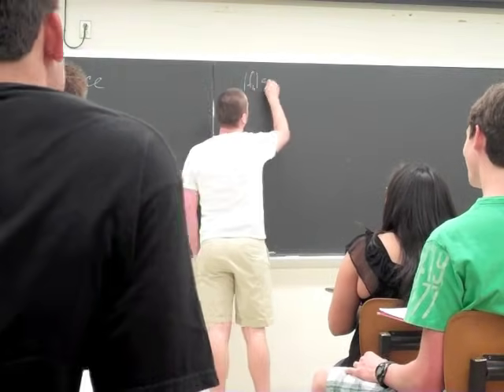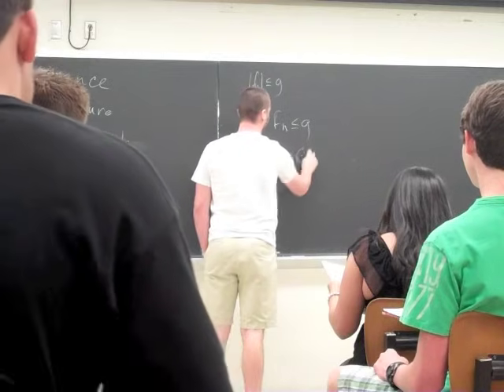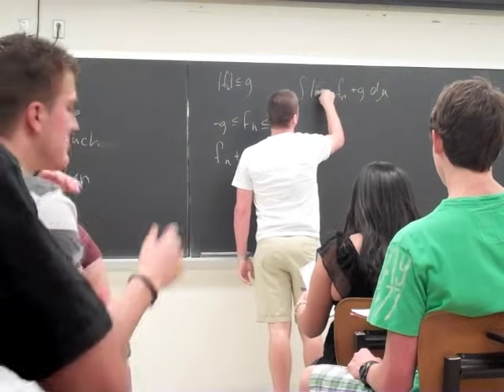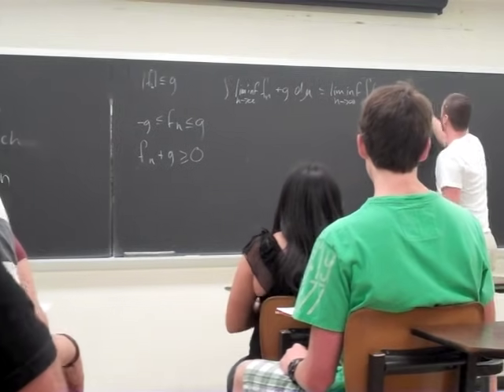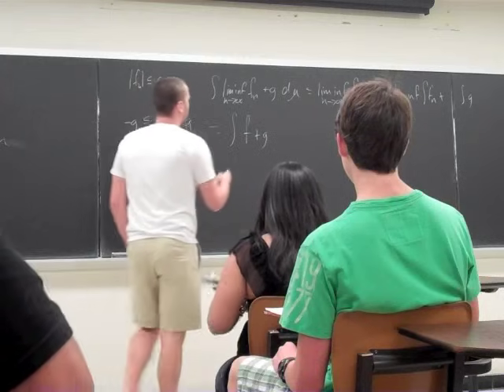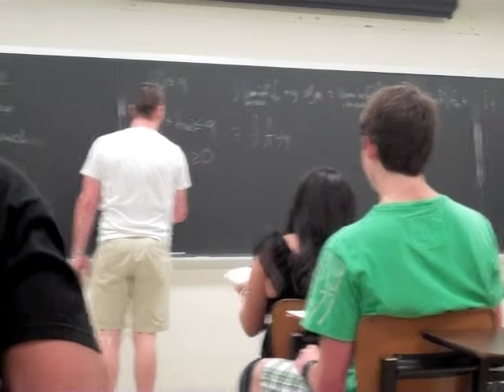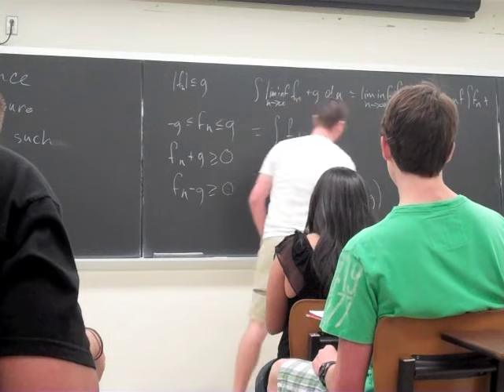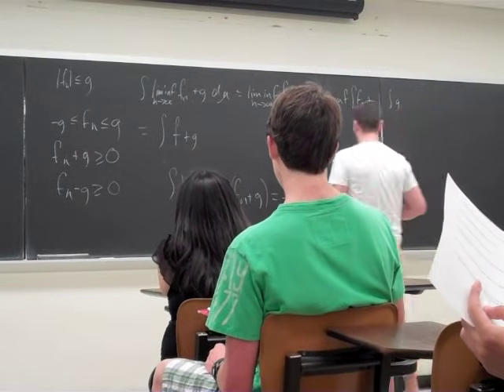Hilarious April Fools' Prank on Students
This is an applied statistics class at a university in the United States (taken mostly by biology students) that is expecting to review for their exam in the next class period. The person that comes in and teaches is not their teacher (obviously). He is teaching advanced probability theory to biological science students. The actual instructor was hoping one of the students would leave the room so that he could yell "April Fools!"   Watch to find out what actually happens instead.

Donnie made a couple errors in his derivations.  Can you find them?

Q: Who is filming?
A: There was a fellow instructor filming with a camera on a tripod. I told the students in the previous class period that I was being observed by someone in the department and it was department policy to tape the observation.